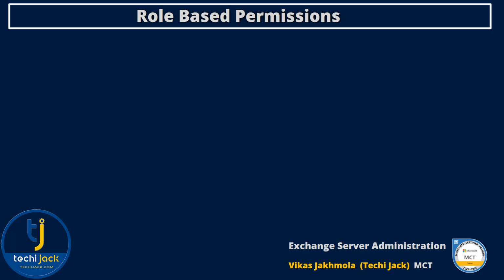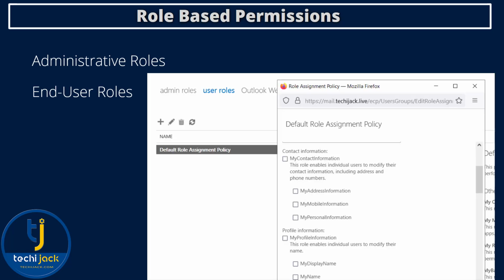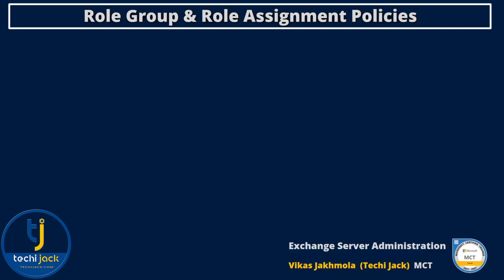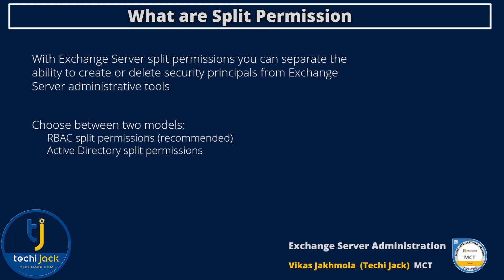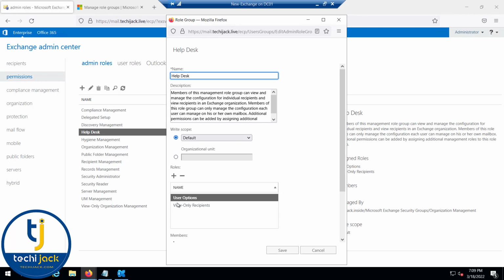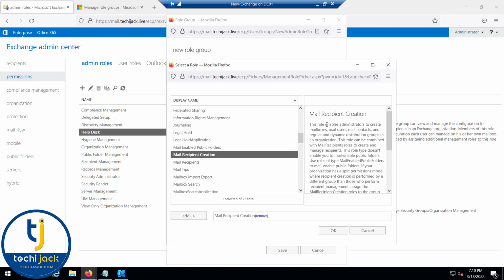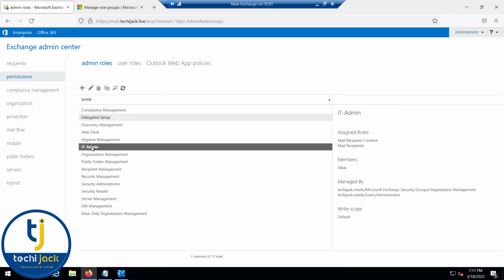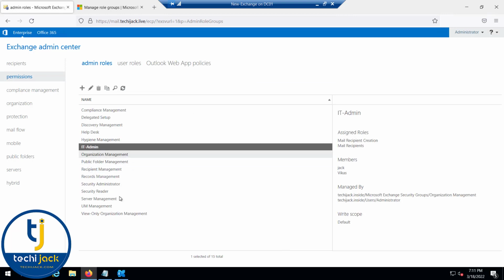Microsoft Exchange 2016/19 RBAC Overview | Techi Jack